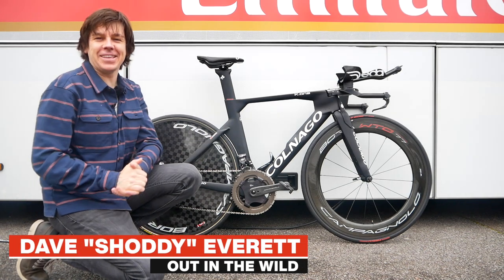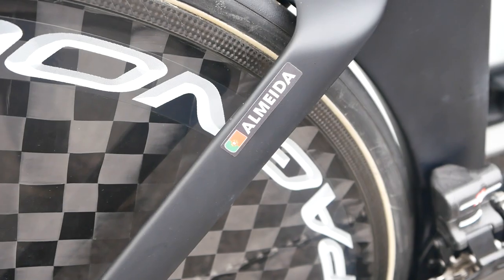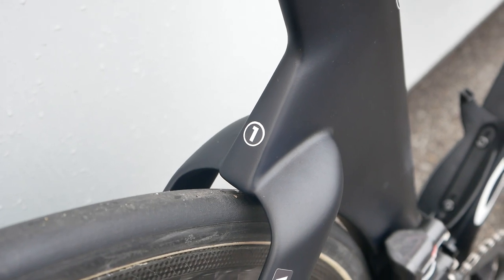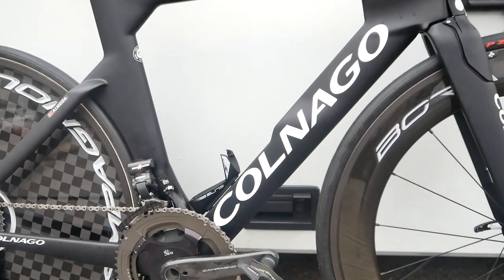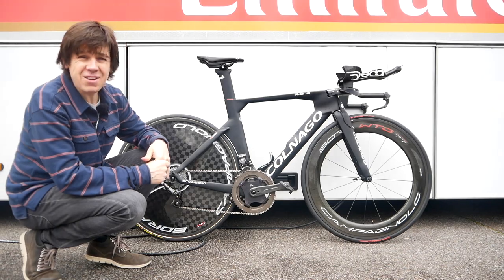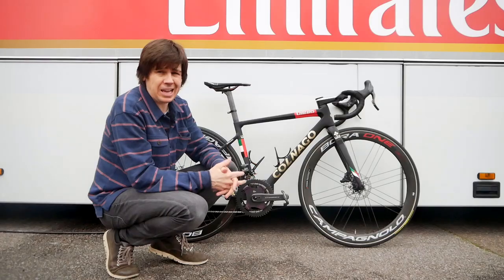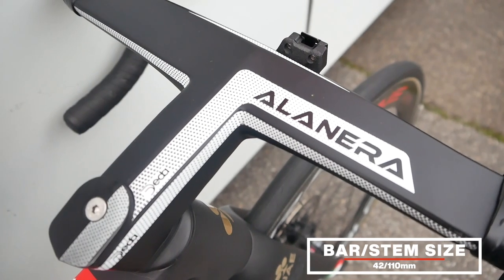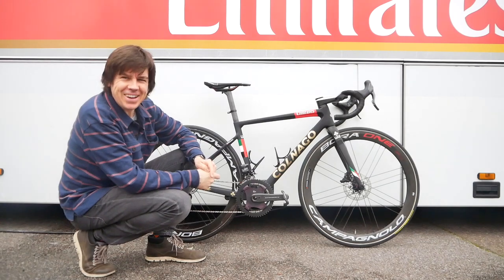Pro Bikes: UAE-Team Emirates' Colnago V3RS & K.ONE TT bike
We managed to wrestle two team bikes away from the UAE Team Emirates mechanic's truck at the recently held, Paris-Nice stage race. The K.ONE time trial bike and the V3RS road bike, both from Colnago are both perfectly kitted out in all Italian equipment. But surprisingly,  it's not all "the best of the best", even for team leaders, when it comes to time trial components.
Please delve in and see what we mean.